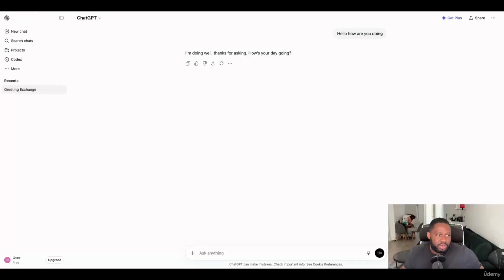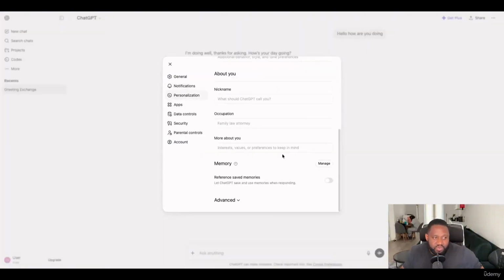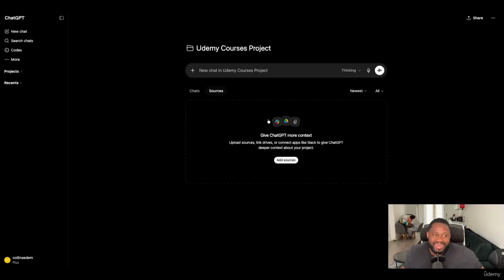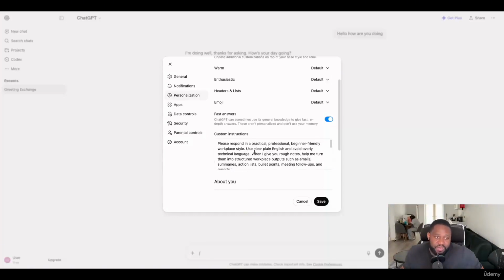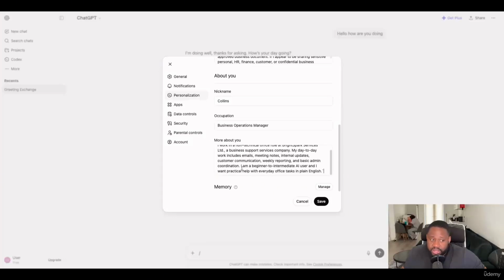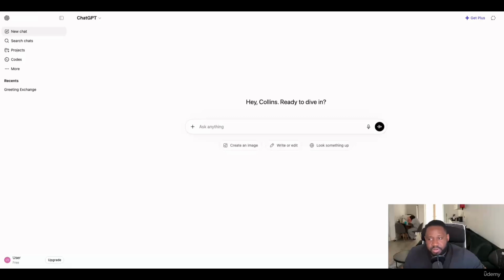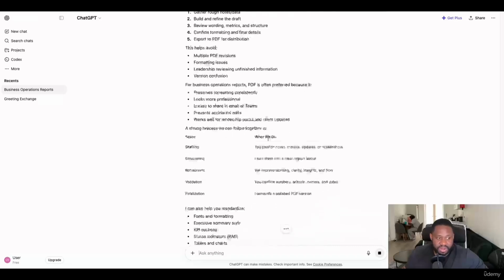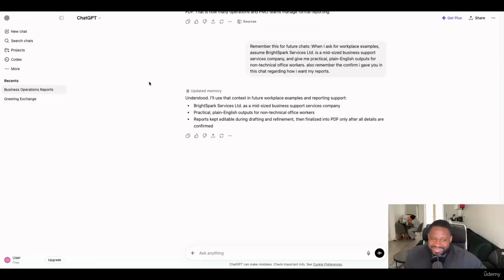How to Set Up ChatGPT for Work | Part 3 (CODE: ART001)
Want to use ChatGPT to save time, work smarter, and boost your productivity? In this video, you'll learn how to properly set up ChatGPT for work so it can help with daily tasks, content creation, research, emails, business planning, customer support, and much more. Whether you're a student, freelancer, entrepreneur, office worker, or business owner, configuring ChatGPT correctly can dramatically improve the quality of its responses and make it feel like a personal AI assistant tailored to your needs.

📌 In this video, you'll learn:
✅ How to customize ChatGPT for your work needs
✅ Best settings and instructions to use
✅ How to create a personalized AI assistant
✅ Tips for getting better and more accurate responses
✅ Productivity workflows you can start using today

By the end of this tutorial, you'll have ChatGPT set up to help you work faster, stay organized, and get more done with less effort.